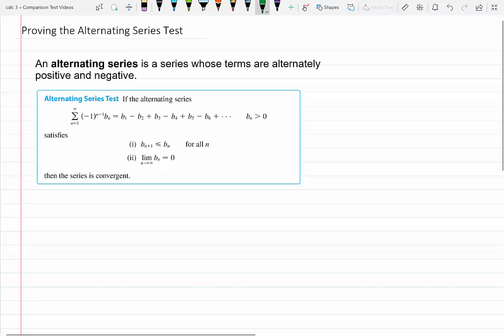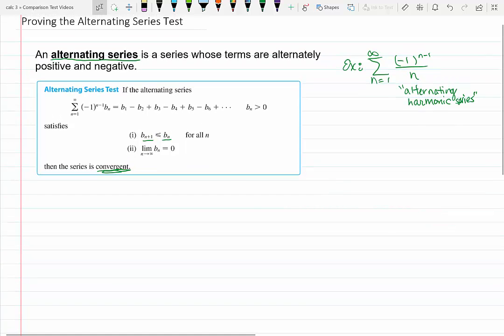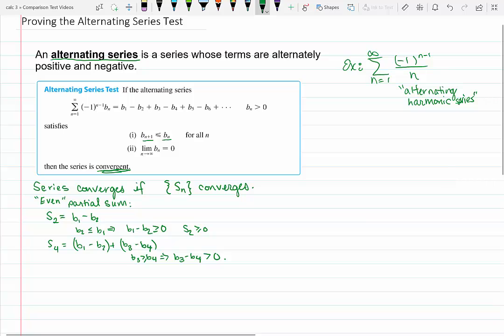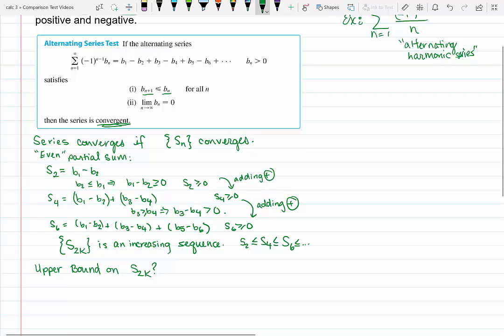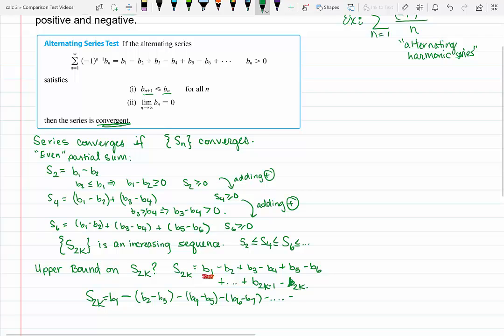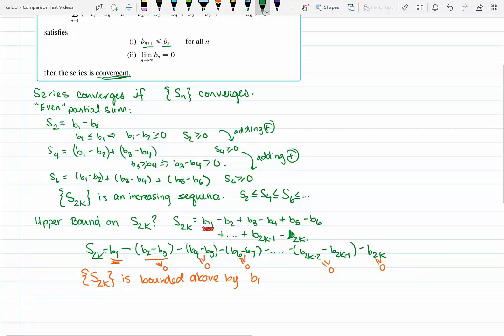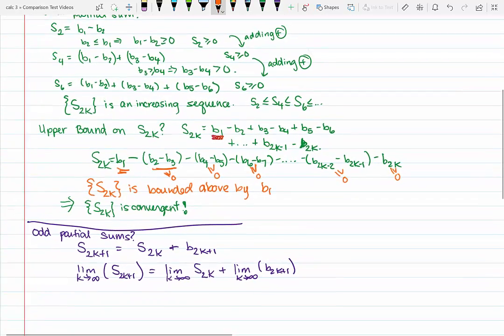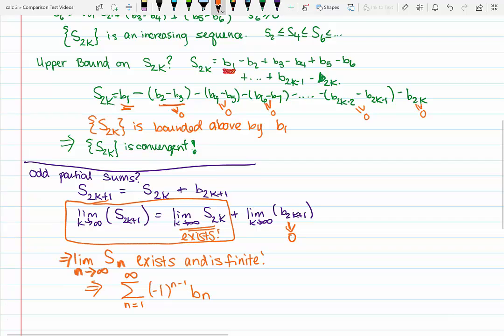115 Part 1b Proof of Alt Series Test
Demonstrates the typical proof of the Alternating Series Test, per Stewart's Single Variable Calculus-Early Transcendentals